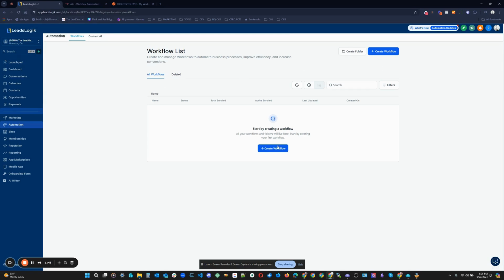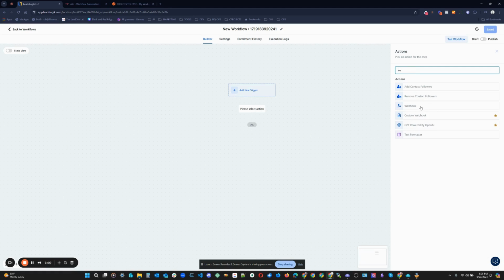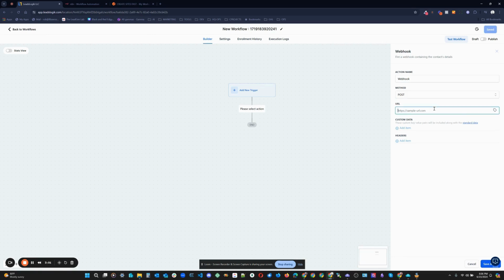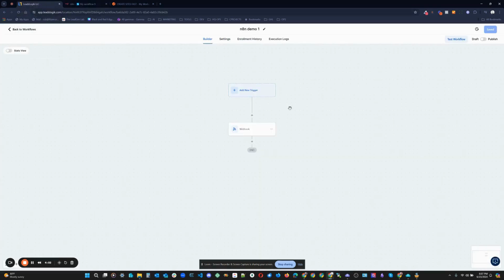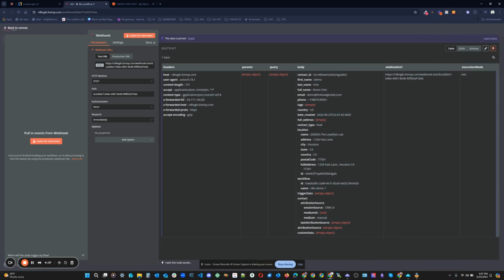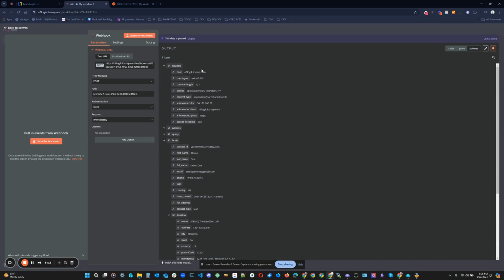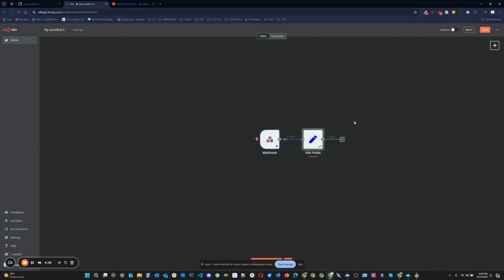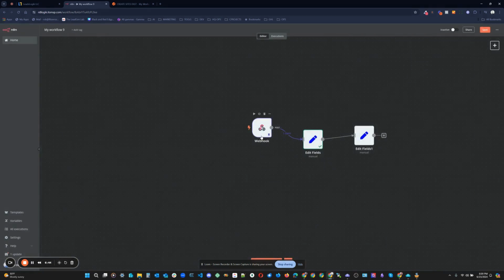How to Pass Data From GHL to n8n via Webhook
👉 In this video, I'll show you a quick demo on how to send data from GoHighLevel (GHL) to n8n using an API webhook. Learn how easy it is to set up and integrate these powerful tools to streamline your workflow and automate your processes.

### Timeline:
00:00 - Introduction

00:20 - Preparing a New Workflow in n8n

00:32 - Adding a Webhook

00:53 - Switching to Production URL

01:12 - Capturing Data and Building the Workflow

01:30 - Setting Up the Webhook in GHL

01:48 - Creating a New Workflow in GHL

02:24 - Choosing Webhook Options

03:01 - Sending All Data via Webhook

03:22 - Adding the Webhook URL in GHL

03:48 - Setting n8n to Listen for Events

04:08 - Triggering the Webhook in GHL

04:24 - Capturing and Pinning Data in n8n

04:44 - Viewing and Mapping Captured Data

05:04 - JSON and Schema Views in n8n

05:31 - Redefining and Mapping Data

06:20 - Adding and Mapping Data in Additional Nodes

06:45 - Final Thoughts on Data Mapping and Automation

07:10 - Conclusion